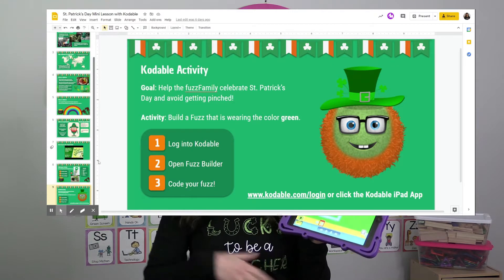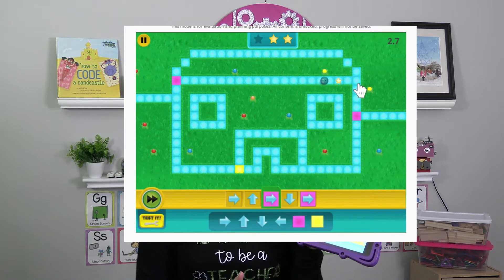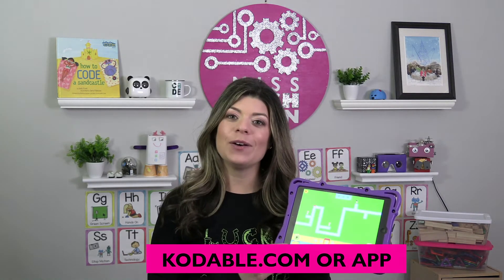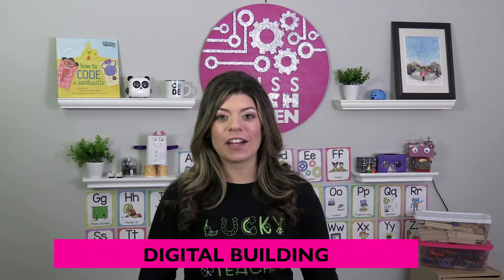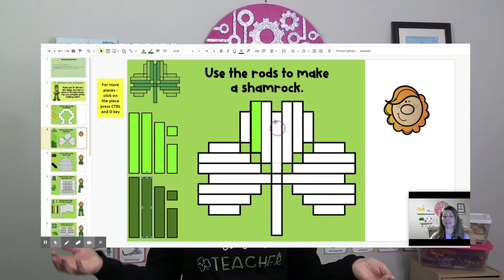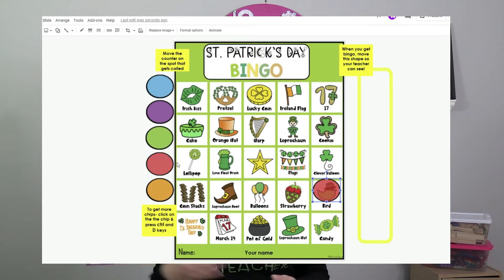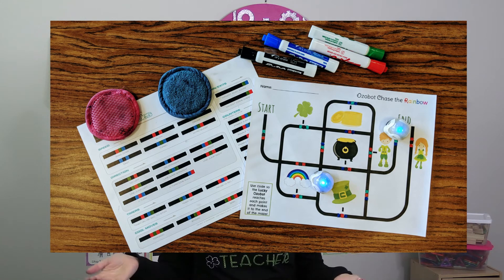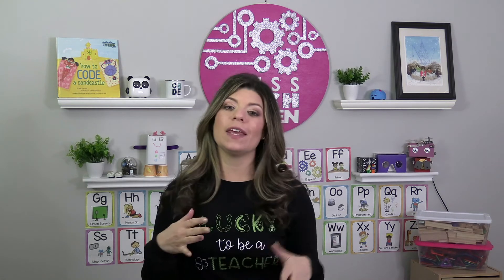St. Patrick's Day Activities for the Classroom | STEM Challenge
Looking for St. Patrick's Day activities for the classroom? These are great for first grade, second grade, third grade and fourth grade. Try these fun STEM challenges today!

If you use these in your classroom, I'd love to see!! Leave a comment & let me know how it goes. Please tag me on Instagram @misstechqueenyoutube

Stay Creative,
Dena